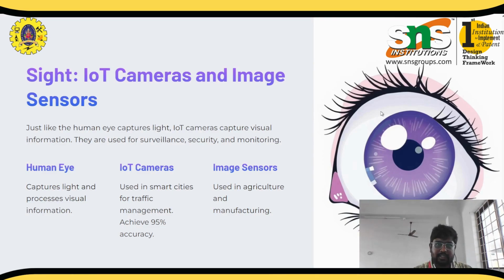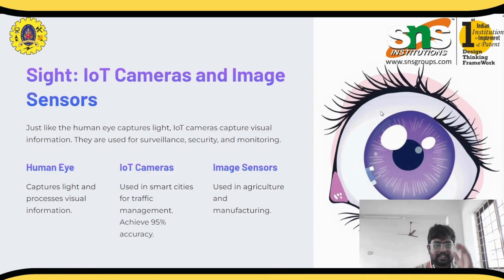LECTURE VIDEO | Intro to IoT Part 3 | NATRAJ ATHREYA A S, AP/MCT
Continue your IoT learning journey with Part 3 of this insightful lecture series! 🌐🔍 In this session, I expand on optical sensors before introducing the acoustic sensor—the "ears" of IoT systems—using intuitive human sense analogies to simplify complex concepts.

🔹 What’s Covered?
- Recap & deeper dive into optical sensors
- Introduction to acoustic sensors & their role in IoT
- How sensors mimic human perception
- Real-world applications without technical overload

Perfect for students, tech enthusiasts, and professionals looking to grasp IoT fundamentals in an engaging way! 💡